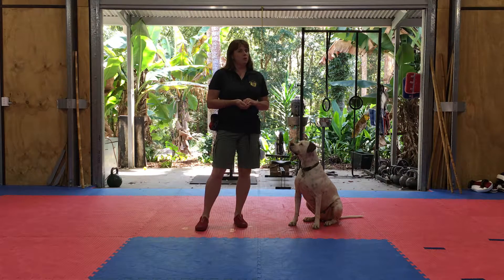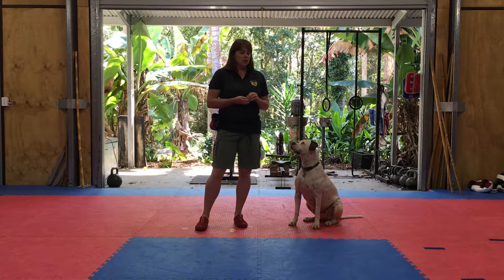Hide and seek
Hide and seek with your dog.